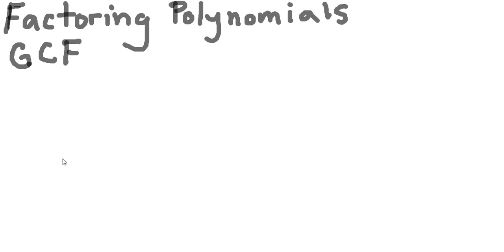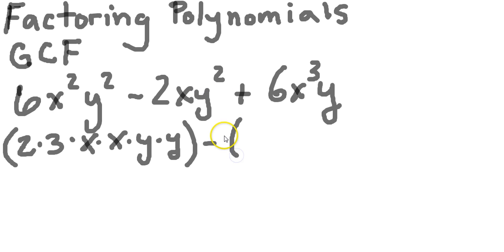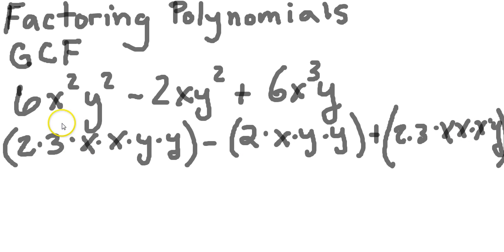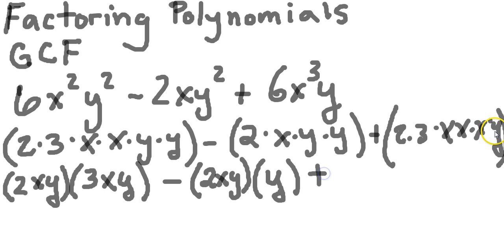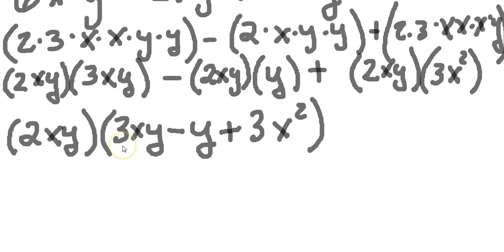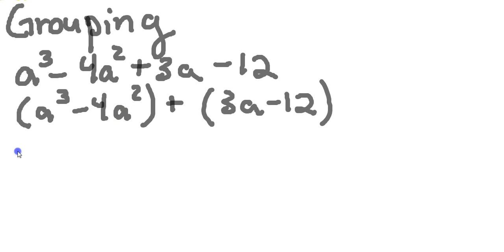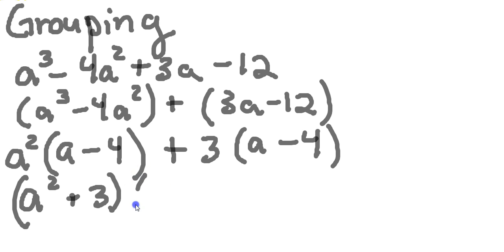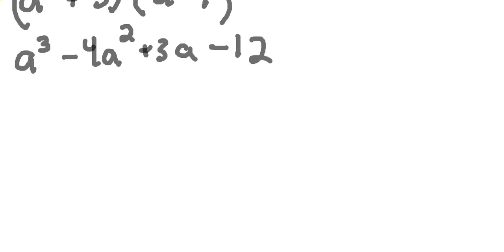alg 2 section 5 4 examples 1 2